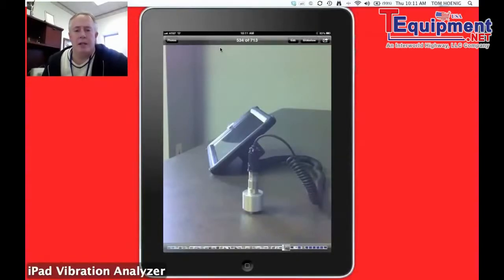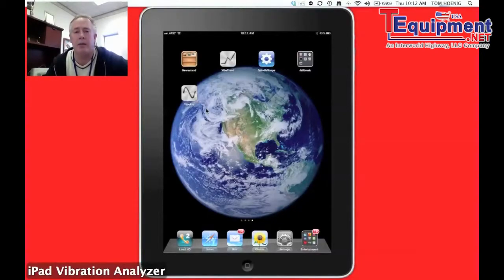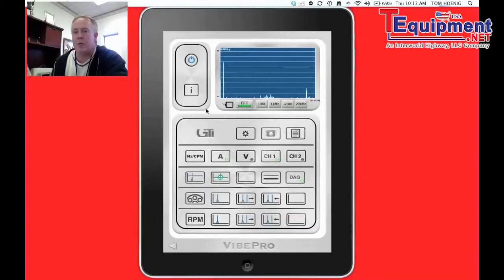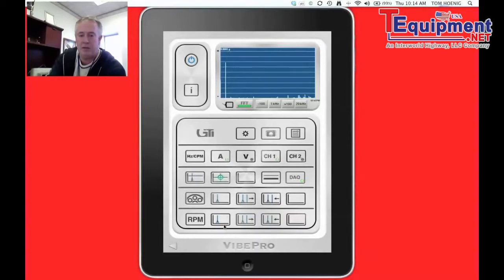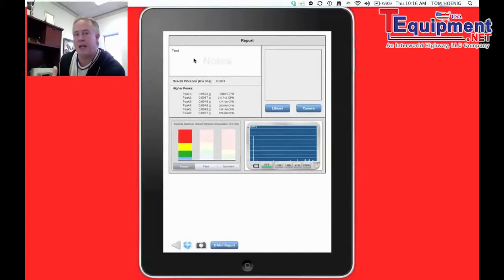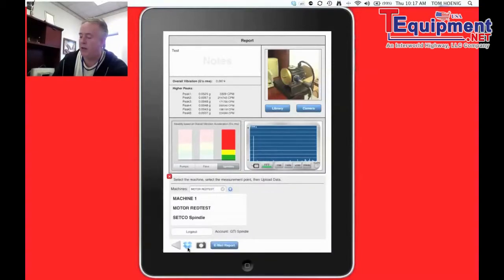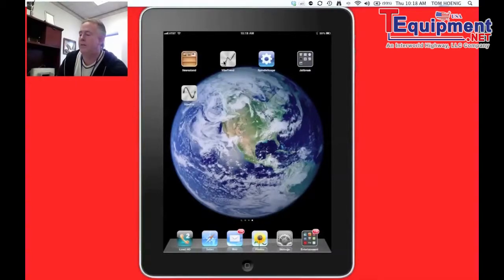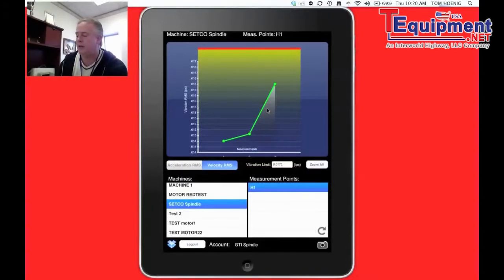iPad Vibration Analyzer VibePro & VibeTrend Tutorial